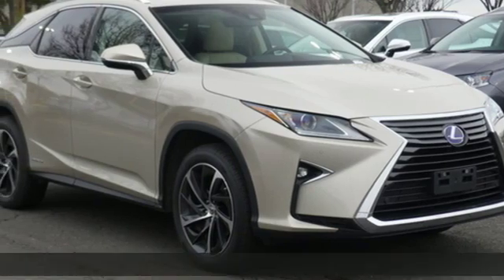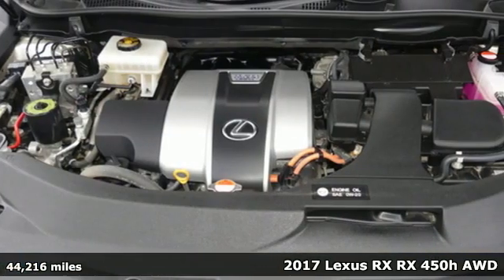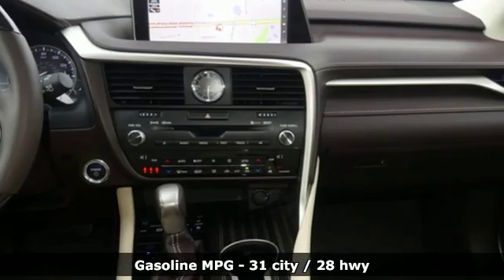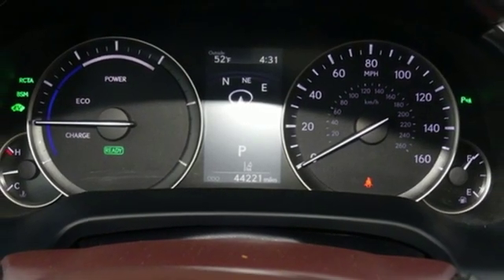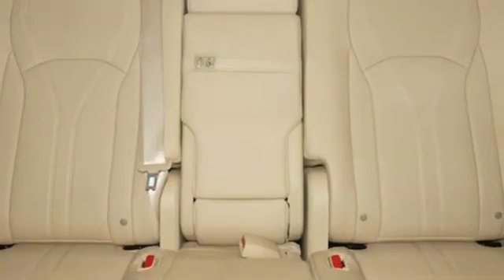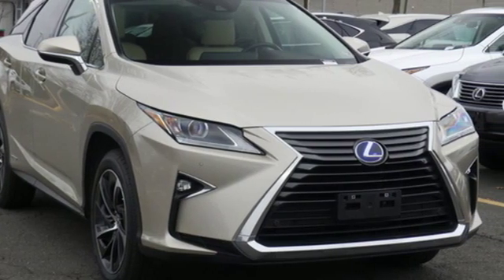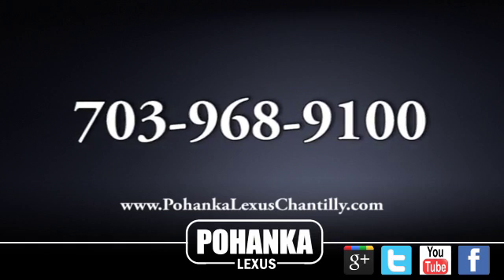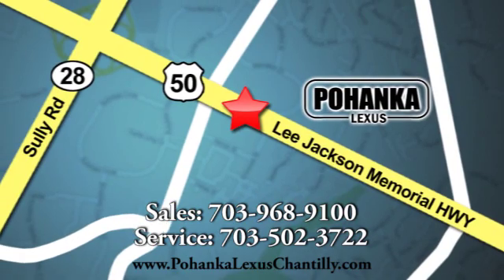Used 2017 Lexus RX Chantilly Dale City VA DC, MD LP200031 - SOLD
Year: 2017
Make: Lexus
Model: RX
Trim: RX 450h AWD
Engine: L Cyl.
Color: GOLD
Interior: PARCH
Mileage: 44216
Stock #: LP200031
VIN: 2T2BGMCA3HC008963

Address:
13909 Lee Jackson Memorial Hwy